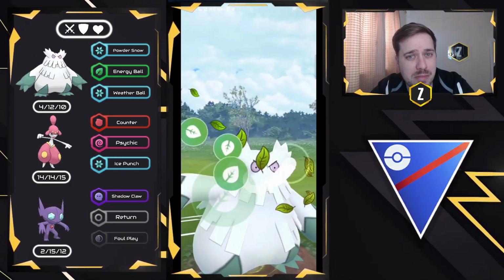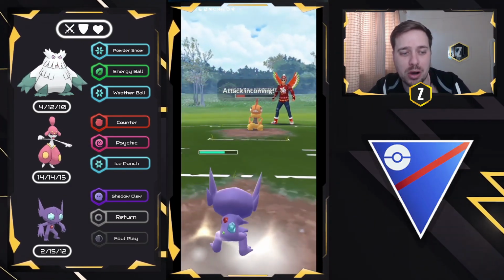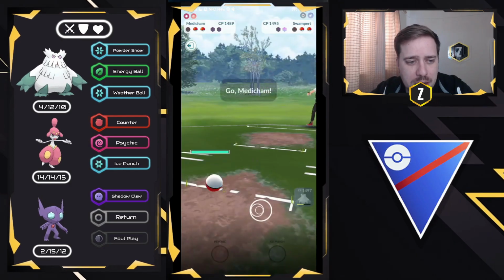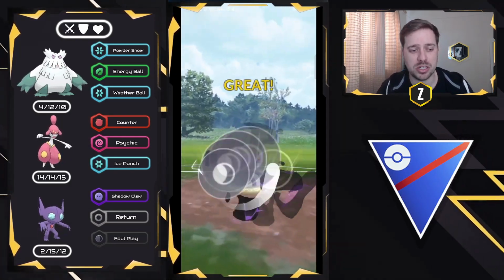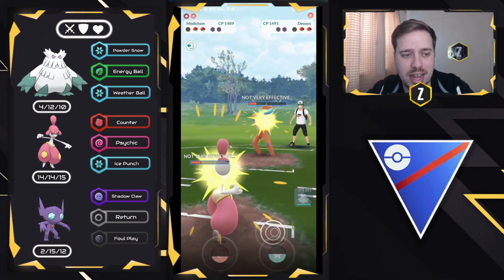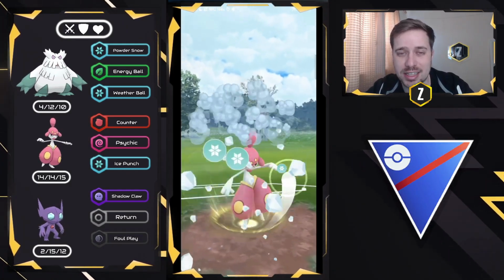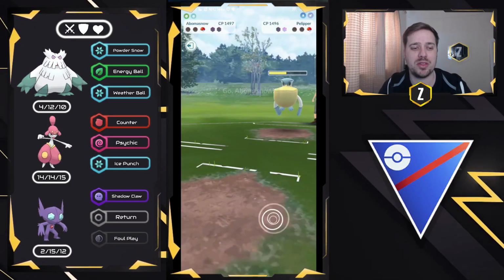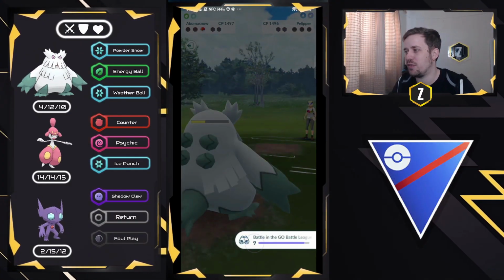DOMINANT Meta Team for Great League!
Today I'm bringing a very strong, meta team for the Great League in Pokemon GO! Abomasnow, Medicham and Sableye are built to handle the current meta of Steel and Flying Teams in Pokemon GO!

Pokemon Unite -